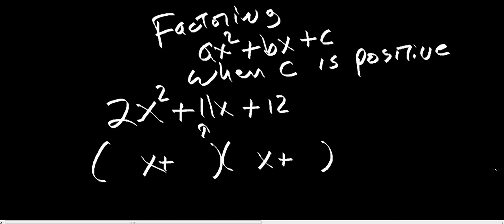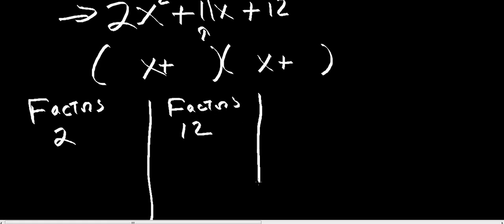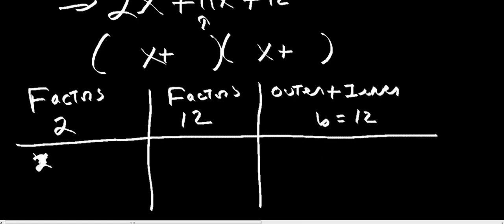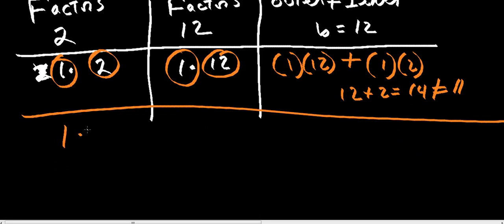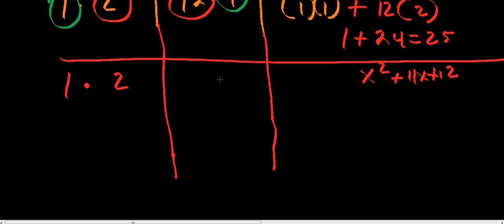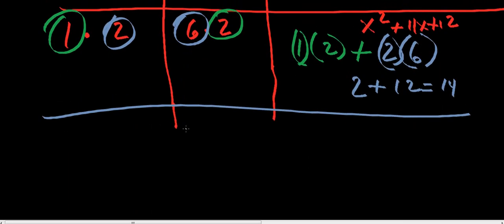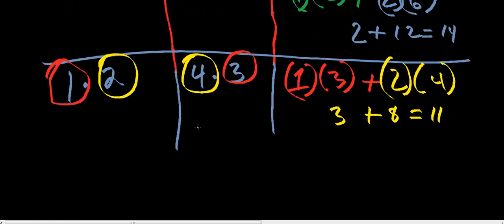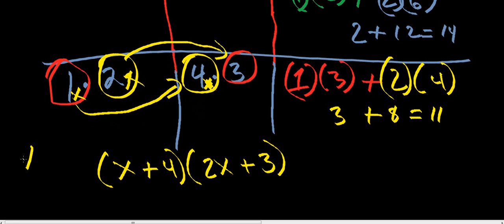Factoring with inner and outer terms: ax2 + bx + c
Mr. McClure explains how to factor quadratic trionimals in the form of ax2 + bx + c